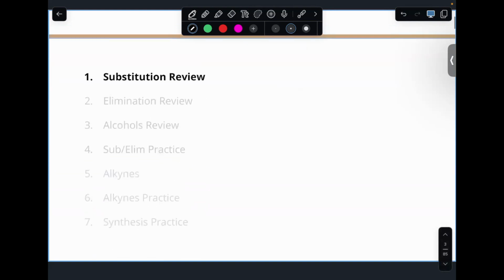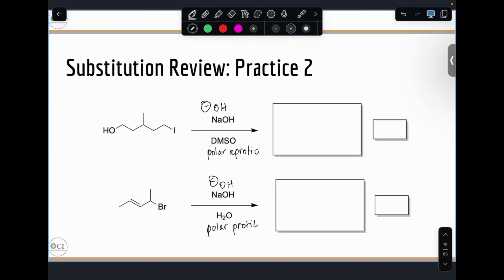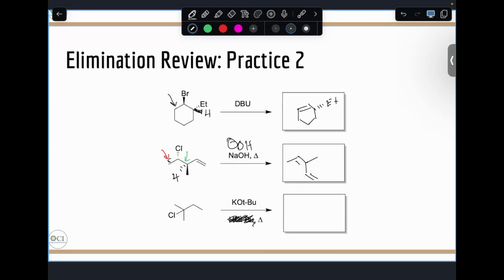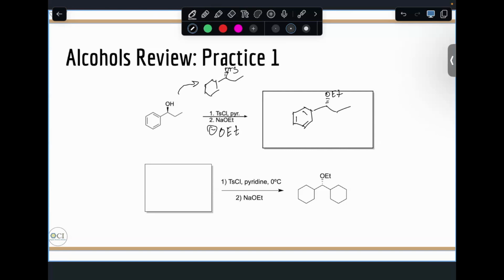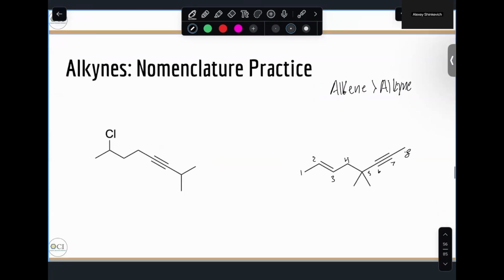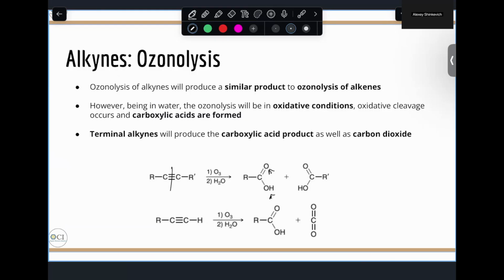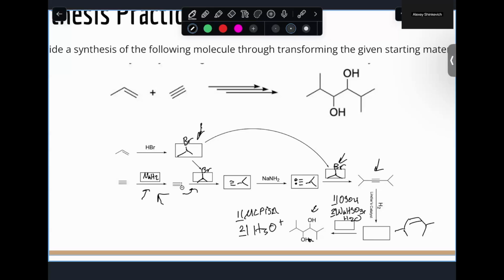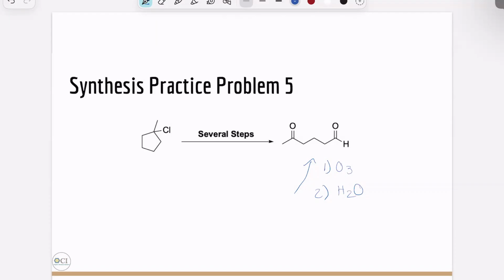OCI Ball State Exam 3 Review Session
We will be going over content that will be on Exam 3.